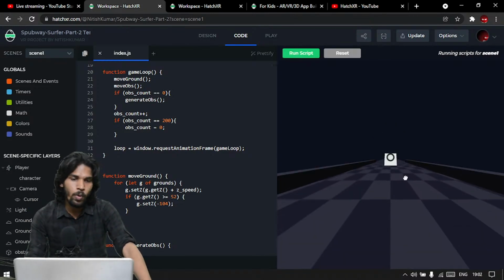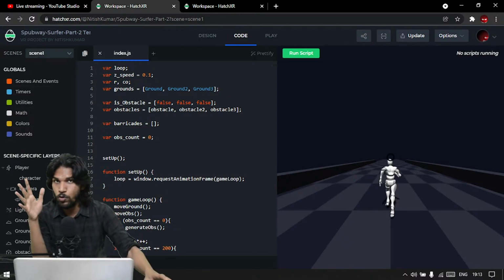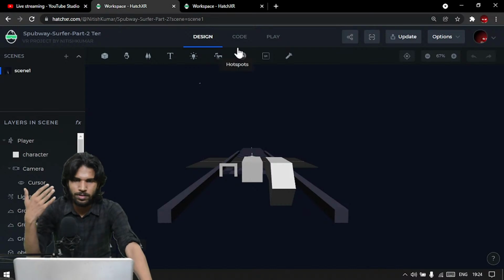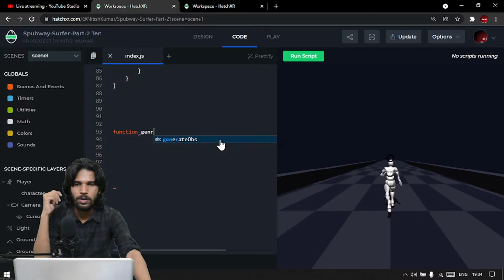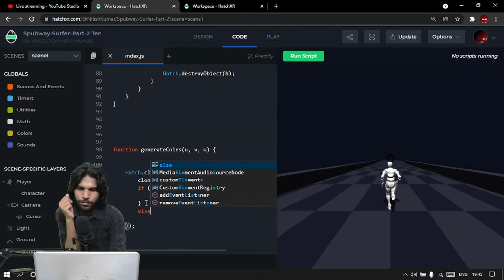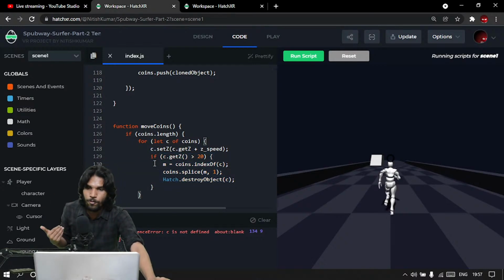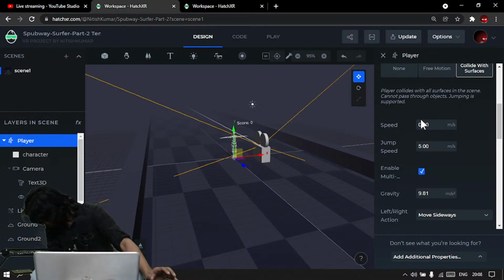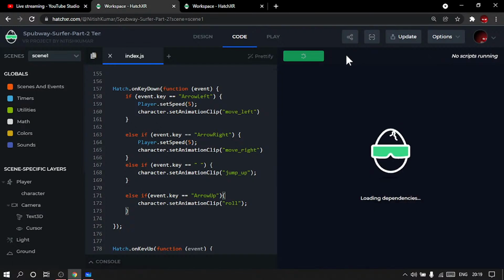Camp K12 TV Ep 65 - Code a Subway Surfer Game LIVE | Nitish Sir, IIT Kanpur | Learn Coding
A single-player video game that has a fan following of millions!

We are talking about Subway Surfers and this week, our mentor cum avid gamer, Nitish Sir, will be coding his version of the game on Camp K12’s exclusive Hatch XR platform.

DASH as fast as you can and set a reminder for tomorrow at 7 pm